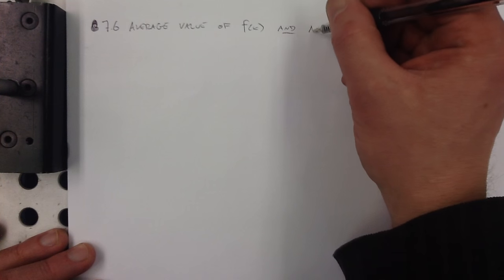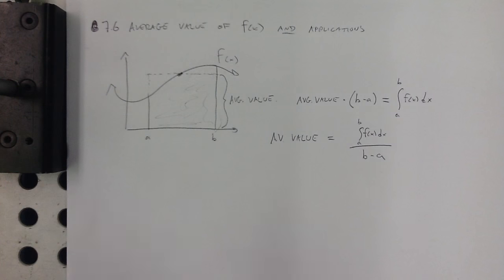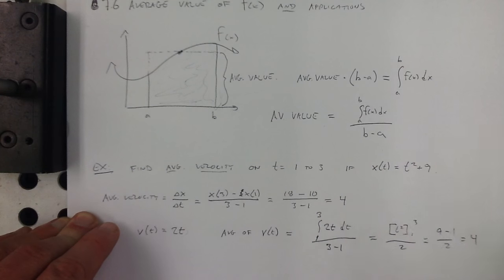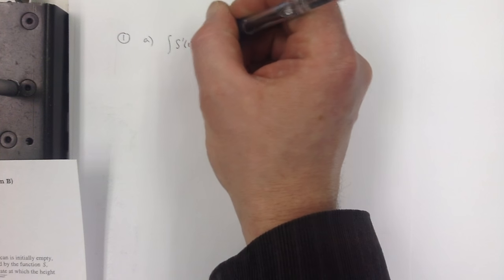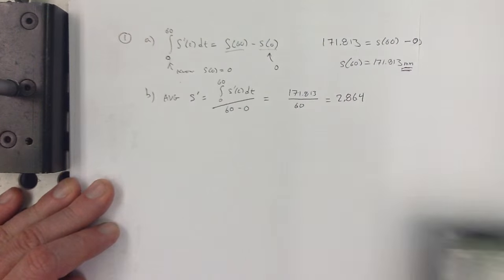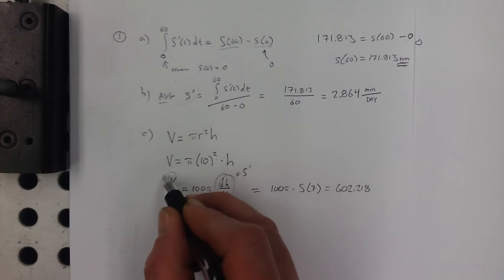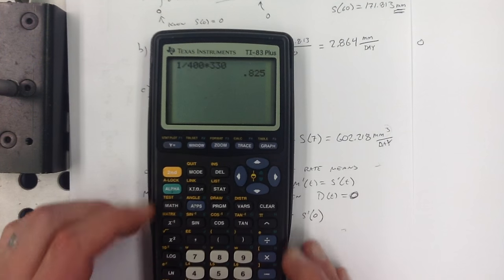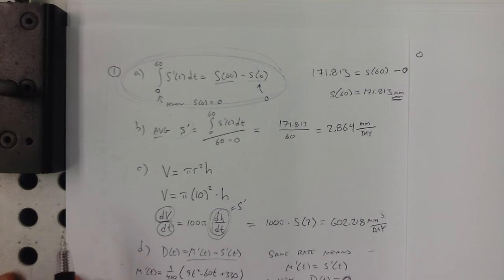7.6 Notes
Average Value of a Function and Applications of integration